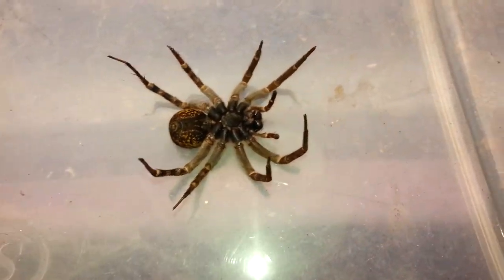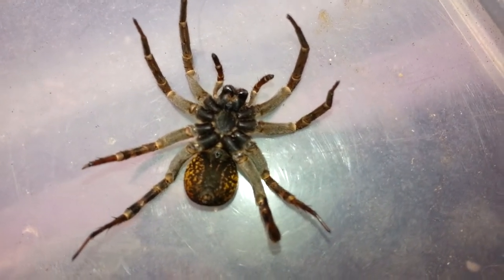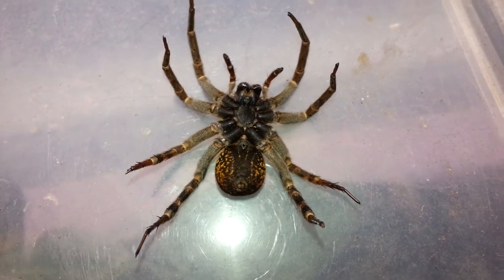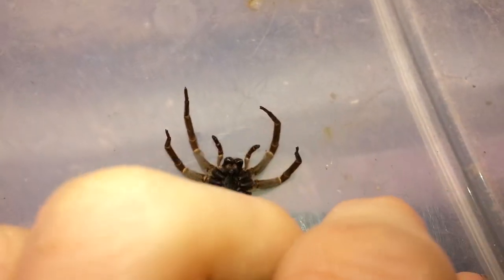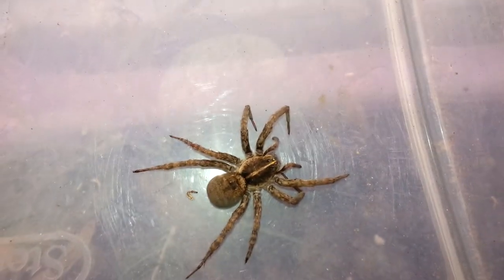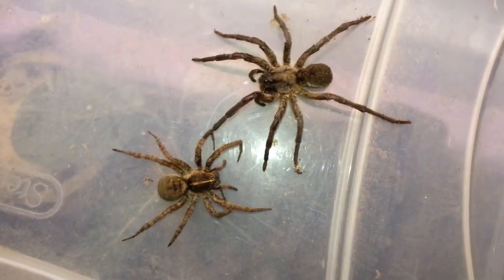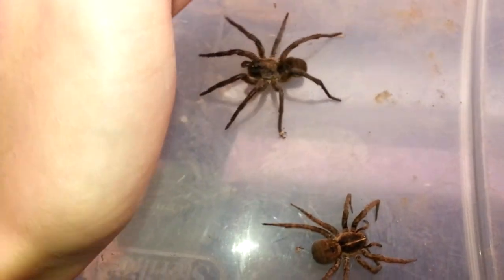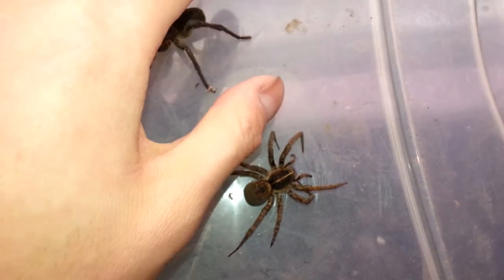The Death of a Spider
RIP my Tigrosa georgicola.

Lycosidae, or wolf spiders, are ground dwelling, web-less, predatory arthropods. These arachnids, unlike many species found in the world, utilise their own speed and strength to capture prey items. They also have one very unique adaptation to help them survive: good eyesight. Unlike many species of spider and like the fishing and jumping spiders, wolf spiders have very good eyesight which helps them hunt. Due to this, they don't need a web to feed themselves. However, a few species of wolf spider will built webs an some will make vertical or horizontal burrows within the grass, leaf-litter, or under rocks and fallen logs. While they certainly look large and scary, wolf spiders are actually not dangerous to humans.